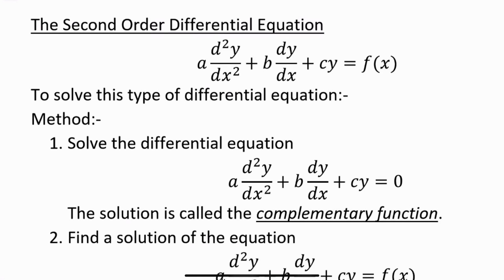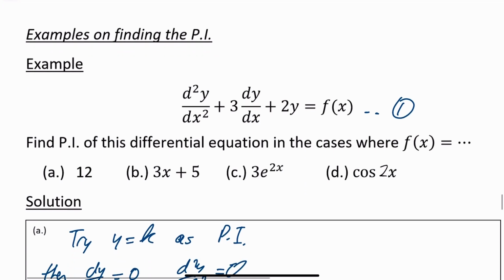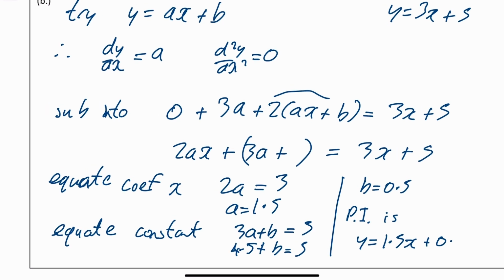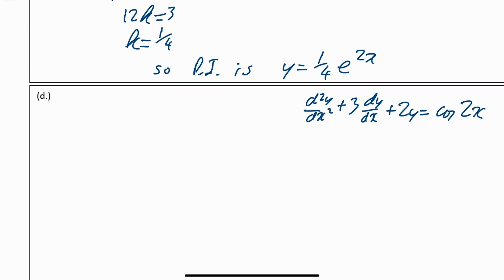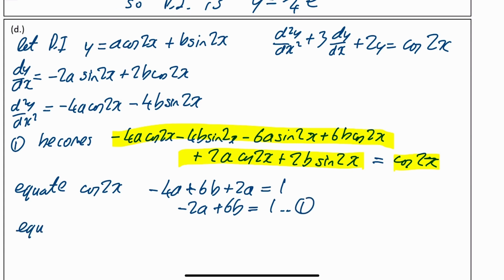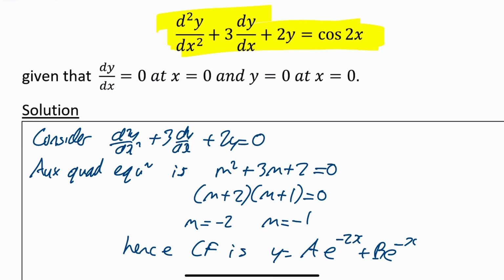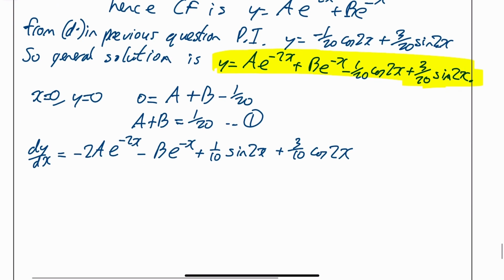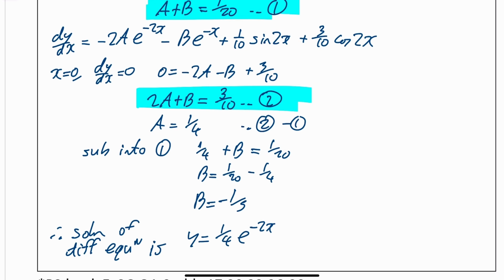FM A21 Differential Equations video 6 General Solution of 2nd order differential equations part 4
General solutions of 2nd order differential equations, finding the complementary function, finding the particular integral, math, maths, mathematics, advanced level maths, advanced level further maths, CCEA, OCR, AQA, EDEXCEL,